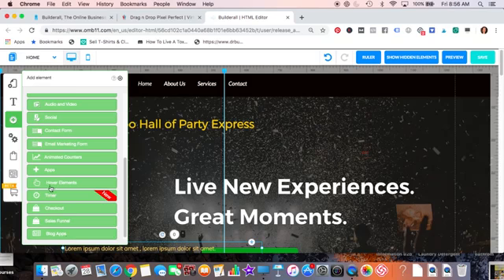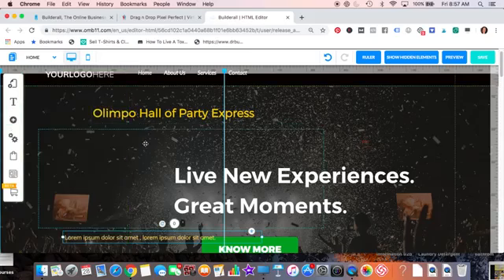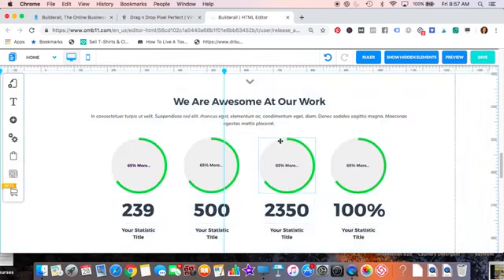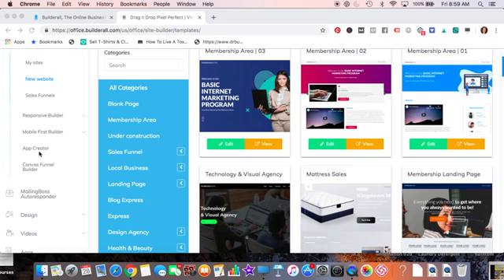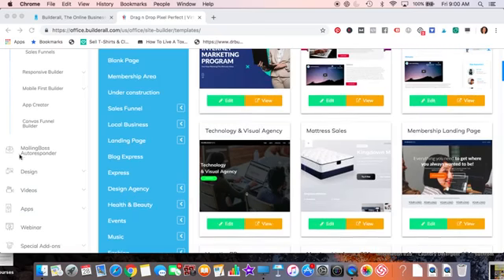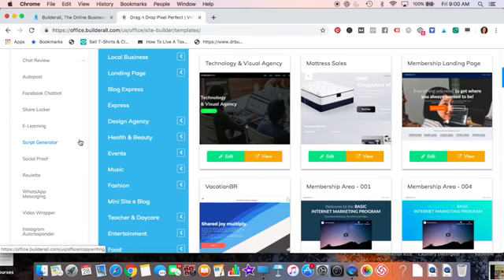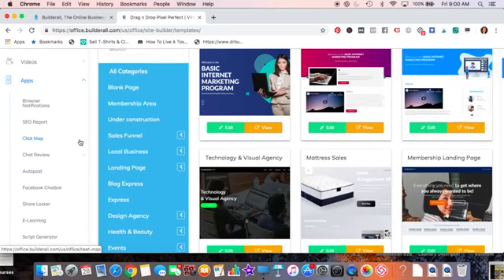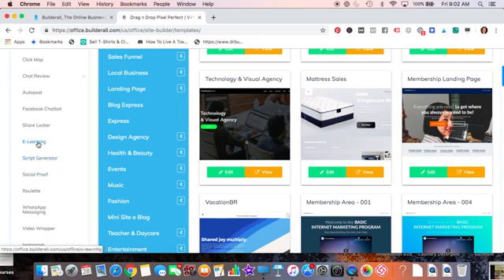builderall platform introduction